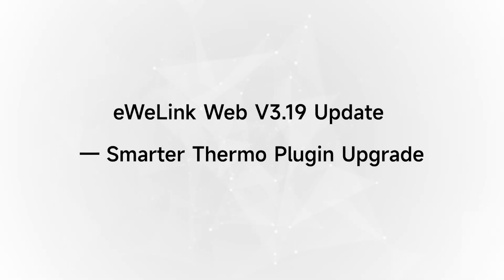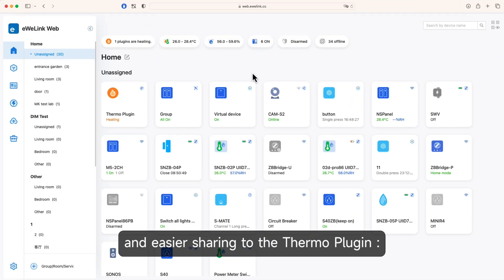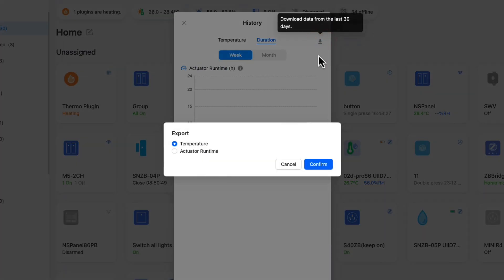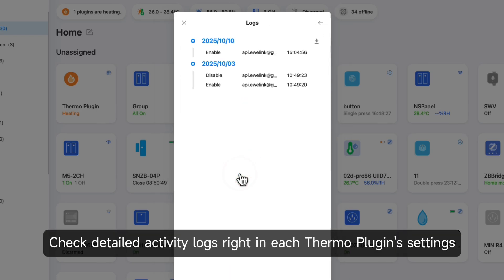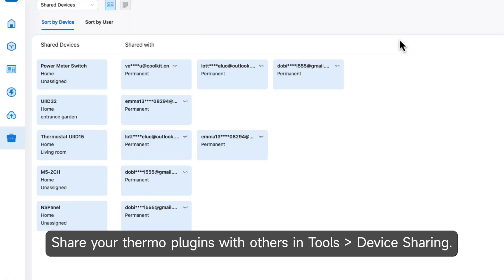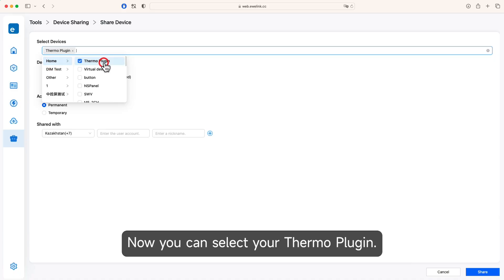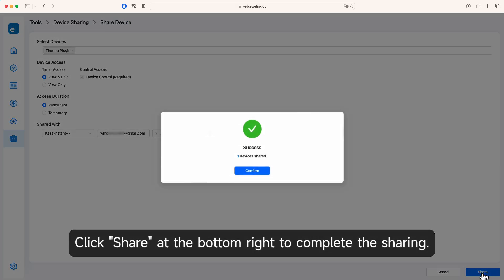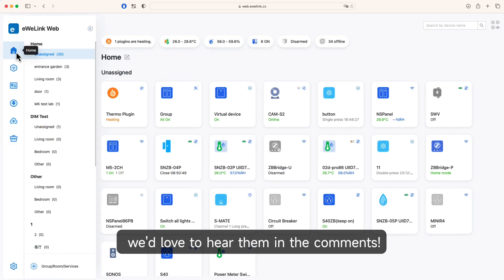eWeLink Web V3.19 Update — Smarter Thermo Plugin Upgrade